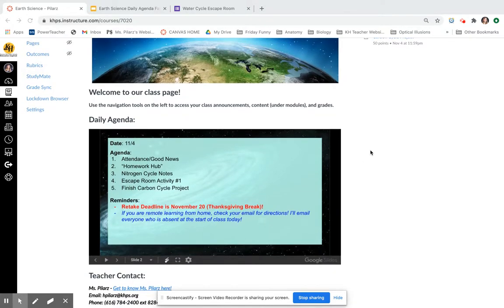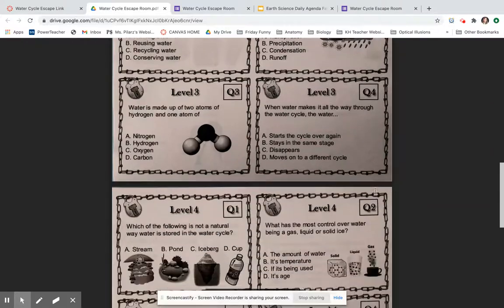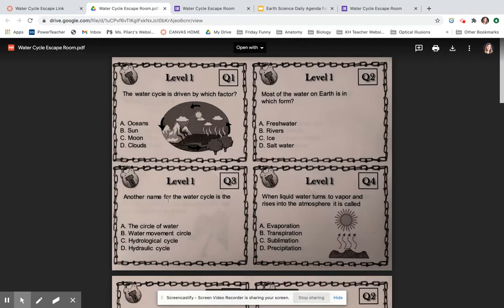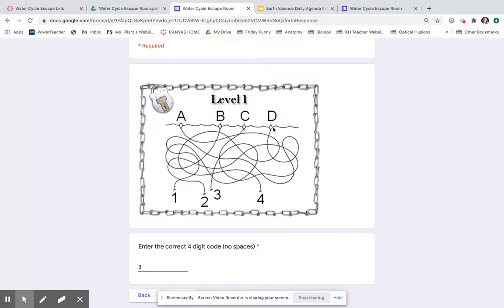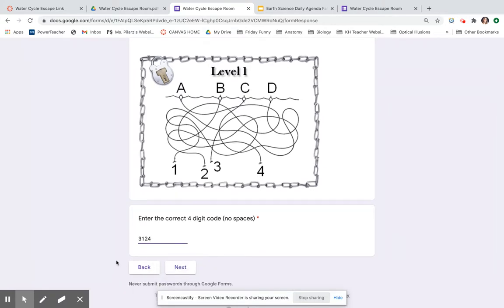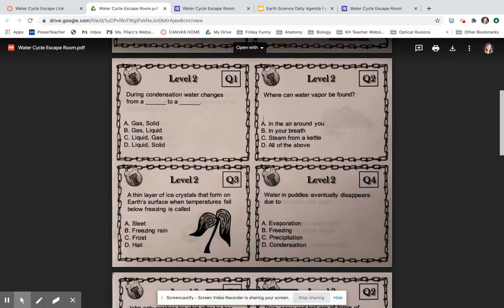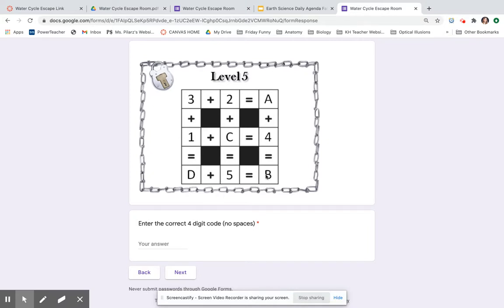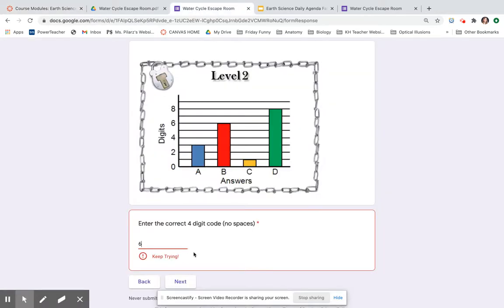Cycle Escape Room Explanation